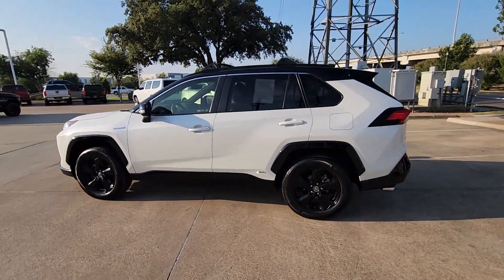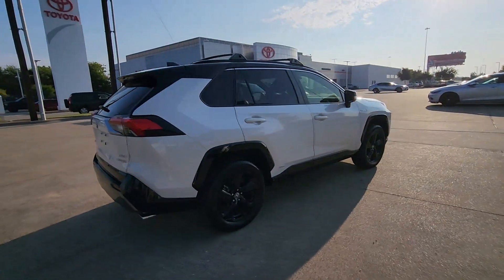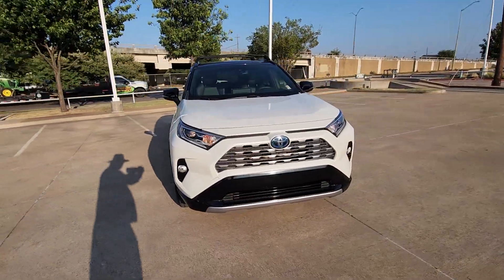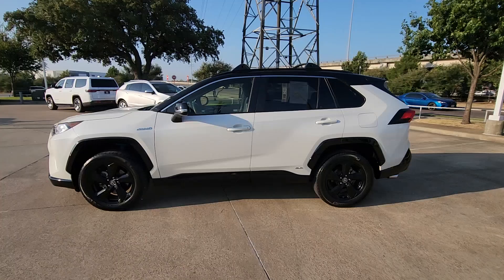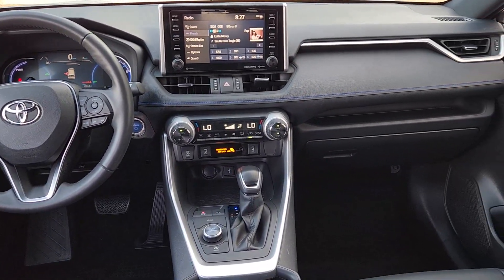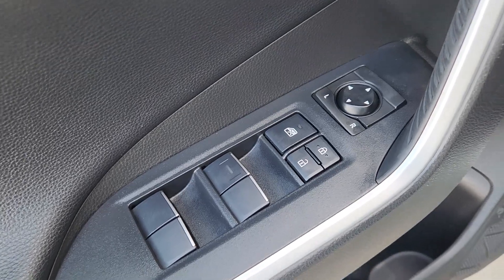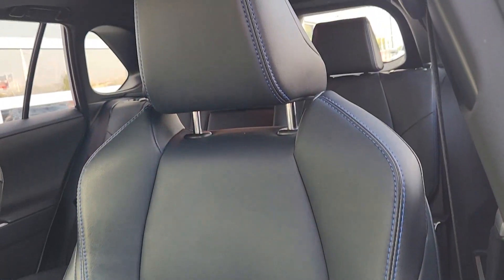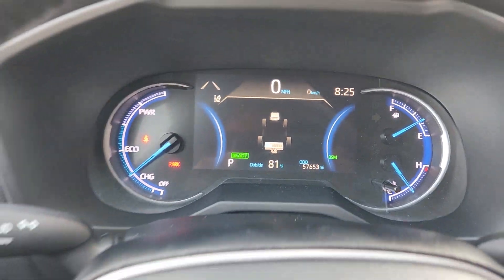2020 Toyota RAV4_Hybrid XSE Dallas, Garland, Plano, Mesquite, Irving TX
Pre-Owned 2020 Toyota RAV4_Hybrid XSE available at Cowboy Toyota located in 9525 East R L Thornton Freeway, Dallas, TX, 75228.
Stock#: 044076A - VIN#: JTMEWRFV0LJ045630

Servicing the Dallas, Garland, Plano, Mesquite, Irving area.

Go home happy with the  2020  Toyota RAV4_Hybrid.  Get into an SUV that's smart, capable, and has the efficiency to take you boldly into the future. This stylish, all-wheel-drive RAV4 hybrid gives you the latest safety and driver assistance technology, real-time energy monitoring, a refined interior with plenty of cargo capacity, and performance that adds exhilaration to every drive. These are just some of the great options this vehicle comes with: Apple Carplay®/Android Auto®, Keyless Entry, Moonroof, Fog Lamps, Satellite Radio, Heated Mirrors, Power Liftgate, Electronic Stability Control, Power Driver Seat, Alarm. You'll feel confident about the road ahead in this Rav 4 Hybrid. Our knowledgeable staff can't wait to put you behind the wheel and give you an excellent test drive experience.